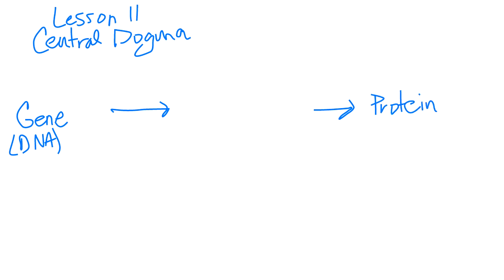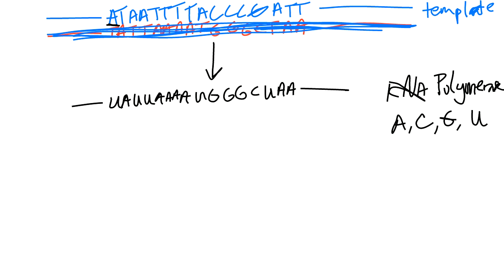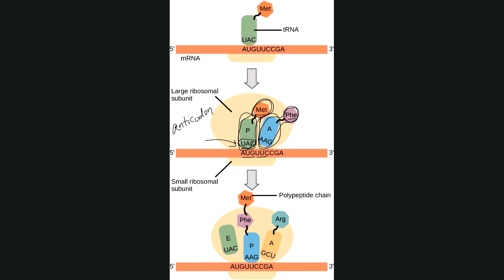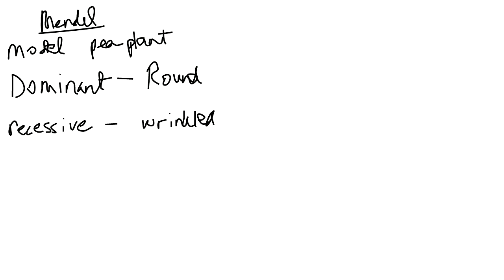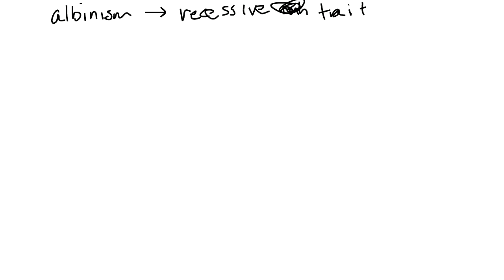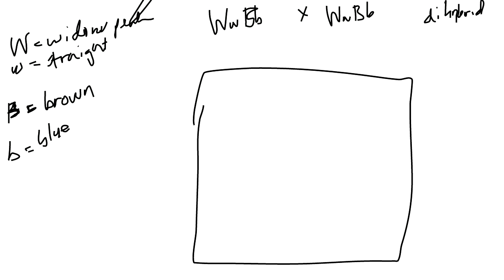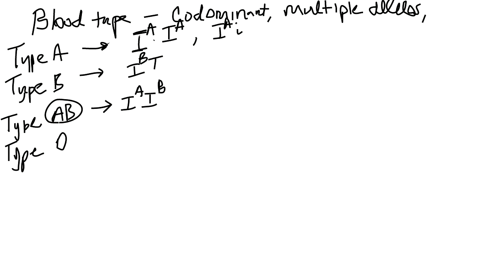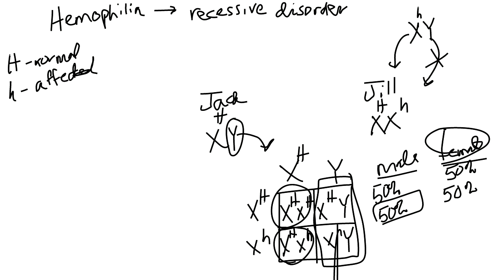Biology 1408 Exam 3 Review: Transcription, Translation, and Genetics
Transcription, Translation, Genetics